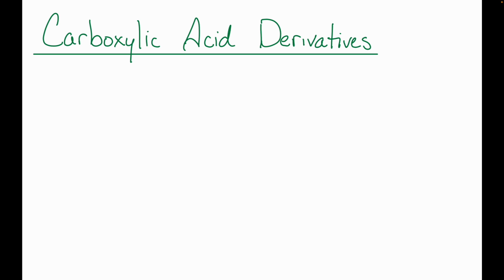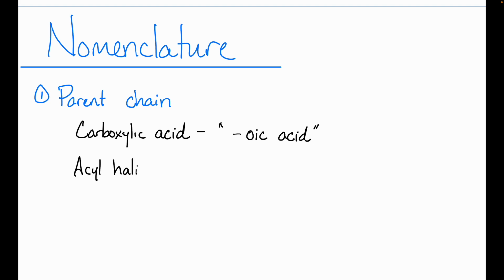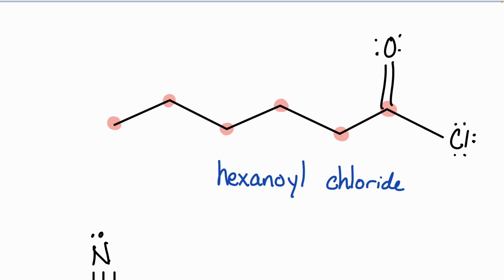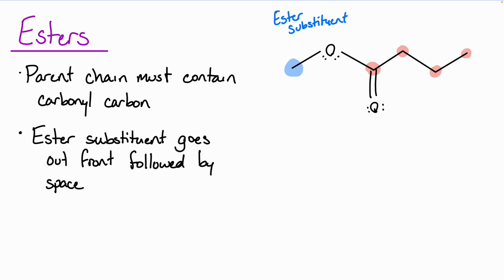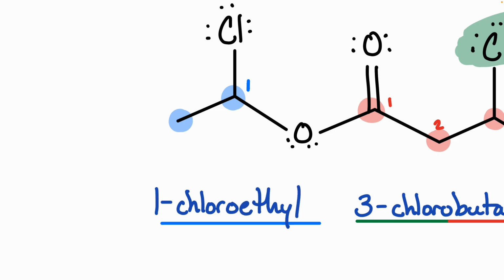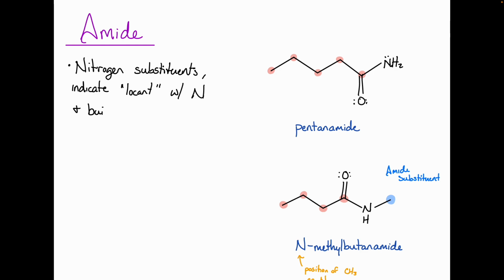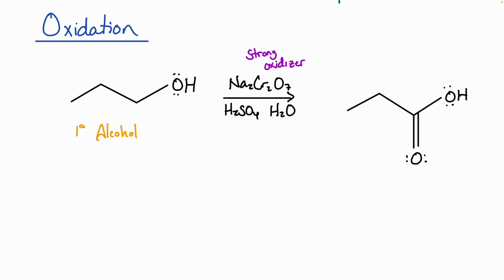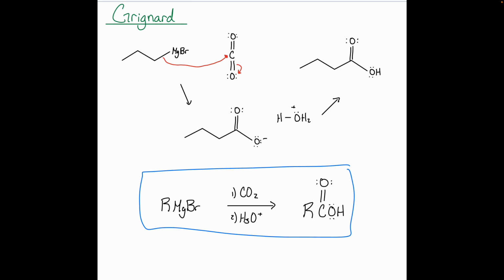Chem128BFA24 Chapter 20 and 21 Carboxylic Acid Derivative Nomenclature